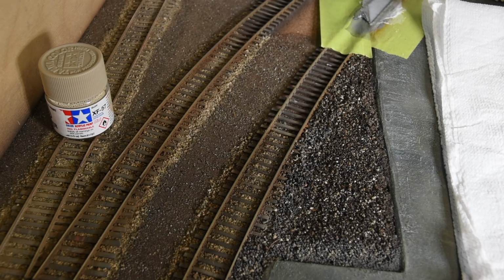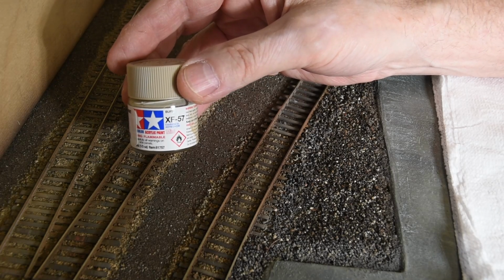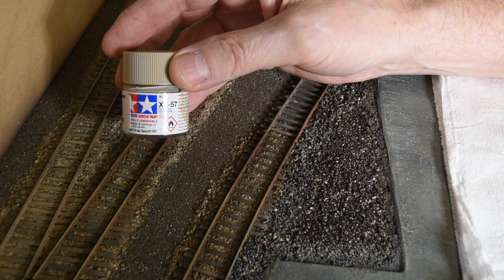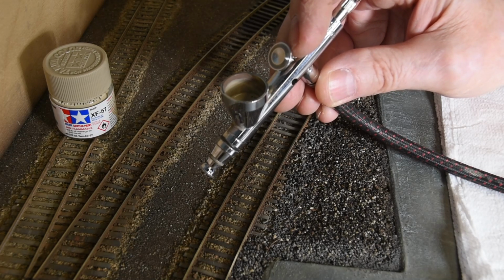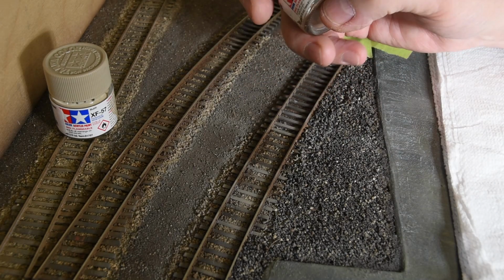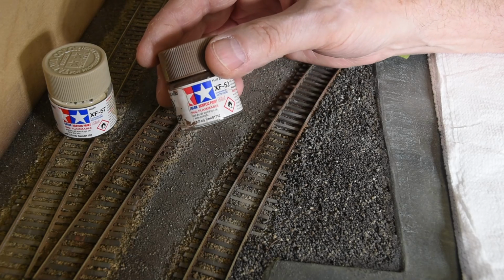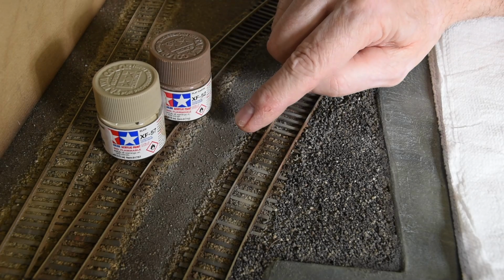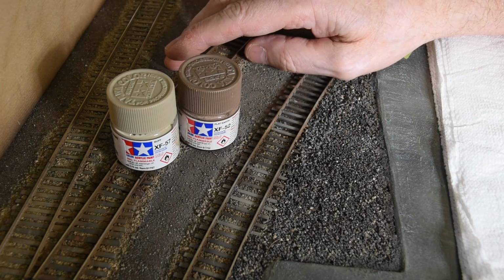Painting Ultra Realistic Model Terrain Tip | River Road - Vlog #76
How to paint and blend ultra realistic Model Railroad Terrain with super thin earth tone paint and a cheap airbrush. My Airbrush: Omni 5000 (Made in U.S.A.) Paint: Tamiya XF-57 "Buff" and Tamiya XF-52 "Flat Earth"